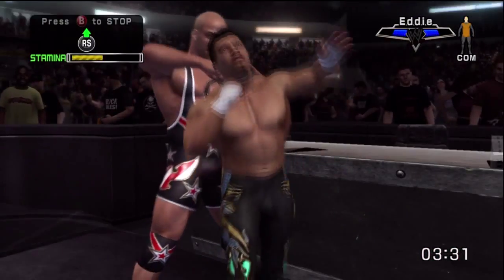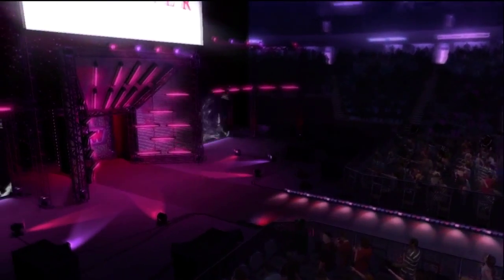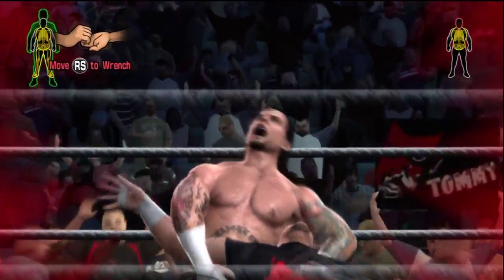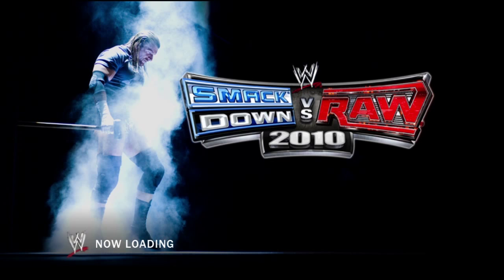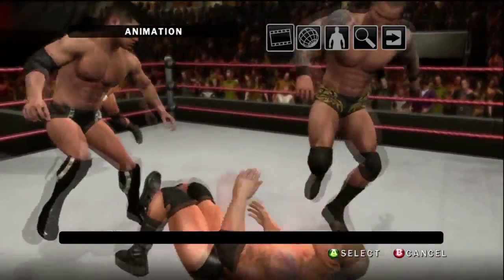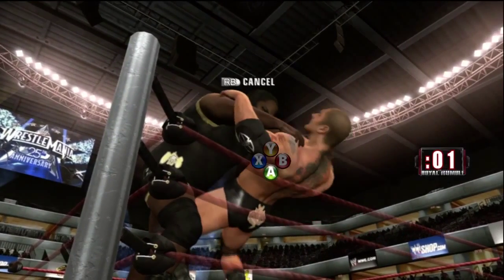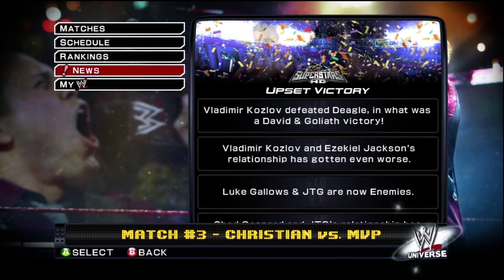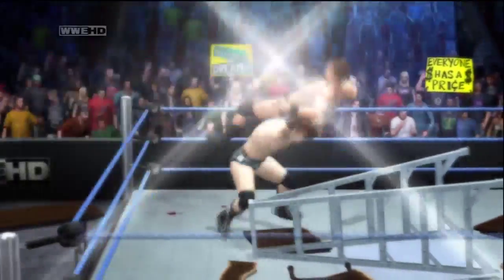Vote for your favorite Smackdown vs RAW video game this generation!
Since WWE 12 is coming up soon and the SVR series, or at least the name will be no more I thought I'd make this video to see what the community thinks is the best SVR title this generation
Flag of United States Trevor Murdoch (Trevor Rhodes) * Flag of United States Johnny Nitro (John Hennigan) * Flag of United States Randy Orton * Flag of Samoa Umaga (Eddie Fatu) * Flag of United States Val Venis (Sean Morley) * Flag of United States Viscera (Nelson Frazier, Jr.

Referees * Flag of United States Mike Chioda - Senior Official * Flag of United States Jack Doan * Flag of United States Marty Elias (Marty Rubalcaba) * Flag of United States Chad Patton

Other on-air talent * Flag of United States Max Bretos - Backstage interviewer * Flag of United States Jonathan Coachman - Executive Assistant for Mr. McMahon * Flag of United States Armando Estrada (Hazem Ali) - Manager of Umaga * Flag of United States Todd Grisham - Backstage interviewer and occasional ring announcer * Flag of United States Jerry Lawler - Color commentator of RAW and occasional wrestler * Flag of United States Shane McMahon - Executive Vice President of Global Media, Head of Media Relations Department, Occasional wrestler * Flag of United States Jim Ross - Play-by-play commentator of RAW and Executive Vice President of Business Strategies * Flag of United States Ron Simmons - Occasional appearances

Inactive talent * Flag of United States Lilian Garcia - Ring announcer * Flag of Mexico Super Crazy (Francisco Pantoja Islas) - Torn MCL suffered during European tour * Flag of United States Triple H (Paul Levesque) - Recovering from a torn quadriceps muscle, expected return in July

Stables & tag teams * Lance Cade and Trevor Murdoch * Jim Duggan and Eugene * Cryme Tyme (Shad Gaspard and JTG) * The Hardys (Jeff Hardy and SmackDown!'s Matt Hardy) * The Highlanders (Robbie McAllister and Rory McAllister) * The World's Greatest Tag Team (Shelton Benjamin and Charlie Haas)

SmackDown! brand

Male wrestlers * Flag of United States Batista (Dave Bautista) * Flag of United States The Boogeyman (Marty Wright) * Flag of Canada Chris Benoit * Flag of United States Daivari (Shawn Daivari) * Flag of United States Festus Dalton (Drew Hankinson) * Flag of United States Jesse Dalton (Ray Gordy) * Flag of United States Deuce (James Reiher, Jr.) * Flag of United States Domino (Cliff Compton) * Flag of Canada Edge (Adam Copeland) * Flag of Northern Ireland Finlay (David Finlay) * Flag of Japan Funaki (Shoichi Funaki) * Flag of United States Chavo Guerrero (Salvador Guerrero III) * Flag of United States Matt Hardy * Flag of United States Gregory Helms * Flag of United States Mark Henry * Flag of United States Kane (Glen Jacobs) * Flag of United States Brian Kendrick * Flag of United States Paul London * Flag of United States The Miz (Mike Mizanin) * Flag of United States Shannon Moore * Flag of United States Jamie Noble (James Howard) * Flag of United States Montel Vontavious Porter (Antonio Banks) * Flag of England William Regal (Darren Matthews) * Flag of United States Scotty 2 Hotty (Scott Garland) * Flag of England Dave Taylor * Flag of United States Jimmy Wang Yang (James Yun) (more) (less) (more) (less)
Y2J Chris Jericho TNA Wrestling John Morrison
Credited to QMANIAC (more) (less) youtube Tribute Chavo
The Rock,The Undertaker,Kurt Angle,nWo (New World Order)
(Kevin Nash, Scott Hall, X-Pac,
Chris Benoit,Kane
Hollywood Hulk Hogan,Rob Van Dam
Billy & Chuck,Booker T
Edge,Big Show
Rikishi,Bubba Ray Dudley
D-Von Dudley,Brock Lesnar
Mark Henry,William Regal
Maven,Lita
Billy Kidman Bradshaw
Tajiri Steven Richards
Chris Jericho Matt Hardy
Ivory Raven
Albert Jeff Hardy
The Hurricane Mr. Perfect
Al Snow Spike Dudley
Lance Storm D'Lo Brown
Diamond Dallas Page Shawn Stasiak
Torrie Wilson Terri
Scotty 2 Hotty Jacqueline
Stacy Keibler Goldust
Christian Trish Stratus
Test Justin Credible
Faarooq Big Boss Man
Tazz Tommy Dreamer
Hardcore Holly Crash Holly
Val Venis Mighty Molly
Perry Saturn,Eddie Guerrero
Rey Mysterio,Shawn Michaels
John Cena,Steve Austin
Batista,Shelton BenjimanChris Jericho Jeff Hardy HBK Christian Undertaker Batista John Cena Hell in a Cell ECW WWF Rey mysterio Kane MVP Triple H Ric Flair Matt Hardy Randy Orton Johny Nitro eddie guerrero frogsplash rey mysterio 619 Ric Flair figure-4 leg lock chris jericho walls of jericho CM Punk Anaconda Vice Bobby Lashley dominator shawn micheals elbow drop matt hardy twist of fate edge spear John Cena STFU Kane Chokeslam CM Punk Go To Sleep John Cena FU Batista Batista Bomb John Morrison Corkscrew Neckbreaker Shawn Micheals sweet chin music triple h pedigree randy orton RKO undertaker tombstone wwe night of champions alberto del rio vs john cena wwe championship mark henry vs randy orton world heavyweight championship christian vs randy orton steel cage match live super smackdown kaitlyn kelly kelly aj beth pheonix eve natalya